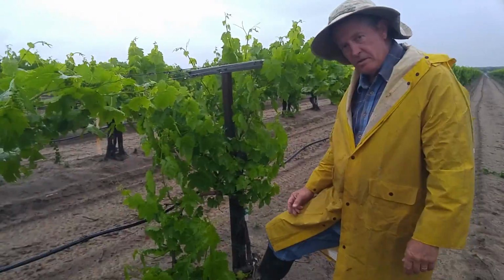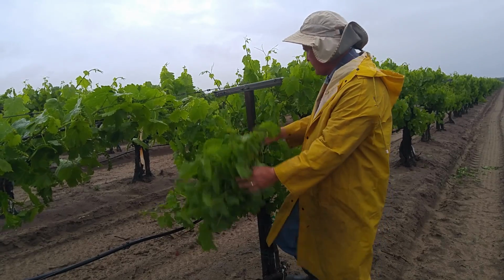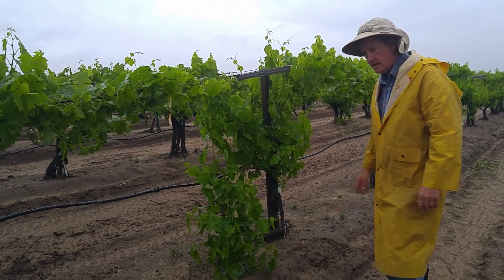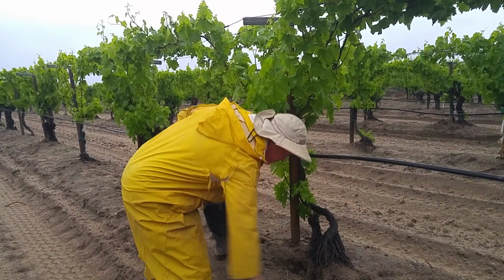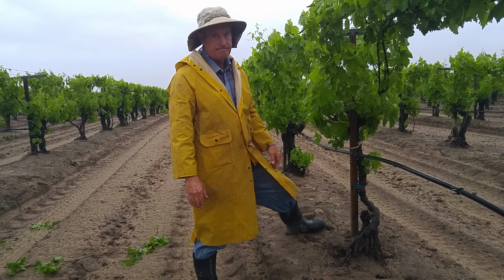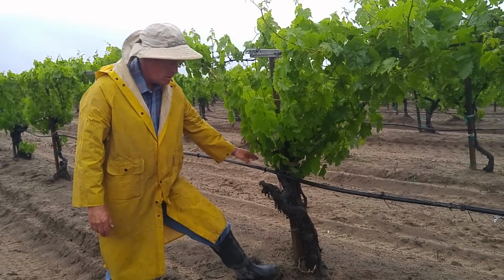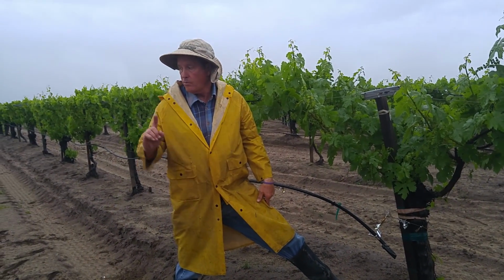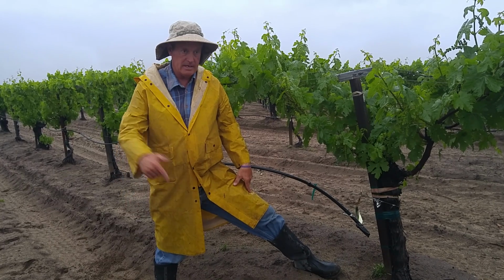Fresno, CA LDS vineyard assignment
As of April 9, 2016